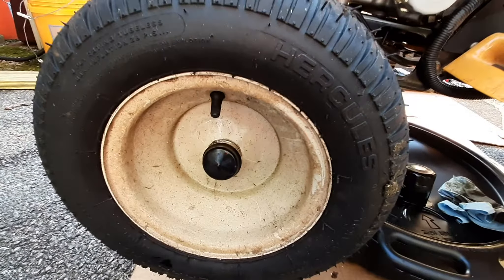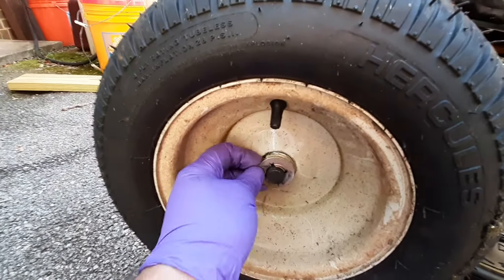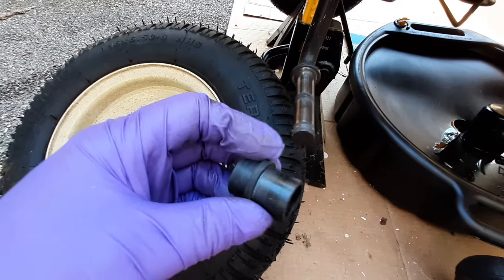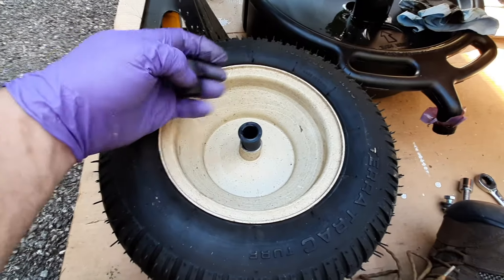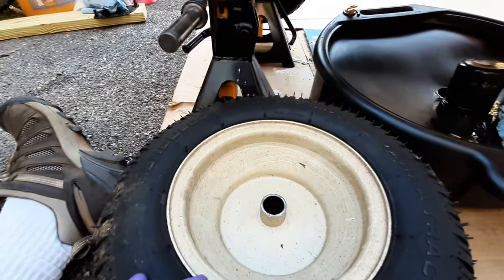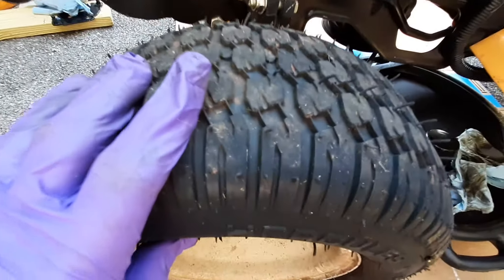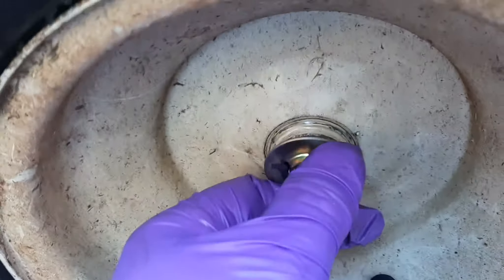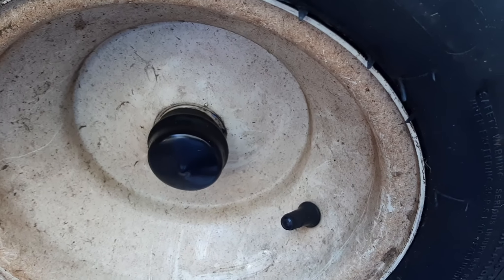Cub Cadet GTX1054 Front Wheel Bushing Replacement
How to change the front wheel bushings in a Cub Cadet GTX1054